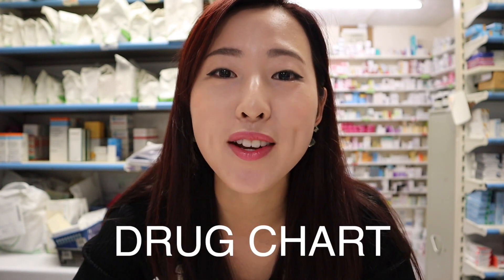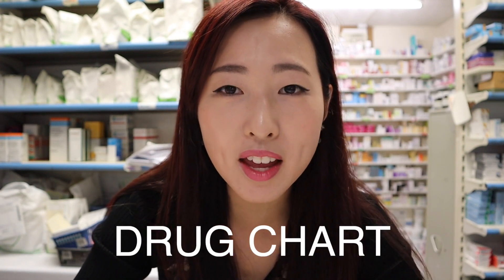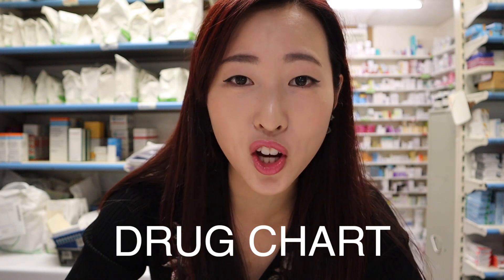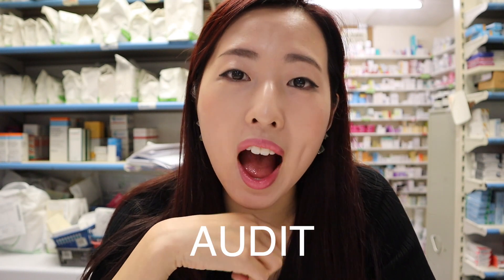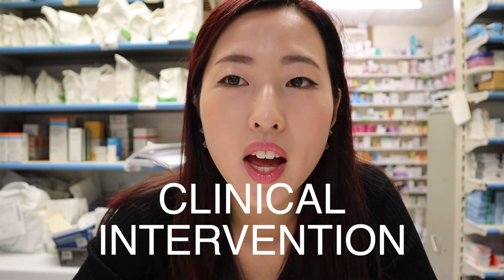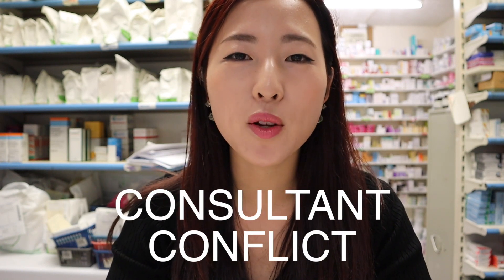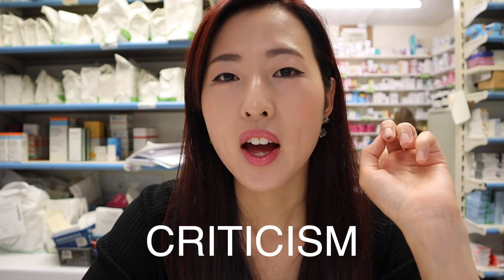HOSPITAL PHARMACIST INTERVIEW Q & A (2/2)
It's hospital pharmacy interview season, so I made a video for y'all on my locum shift, detailing as much as possible about UK hospital pharmacist interviews! This is part 2/2 of my interview series. Hope this helps...Please write any additional questions that you've had in the comments section below!

**£10 REVIEW SERVICE!**
I review ALL pharmacy personal statements, band 6 job applications, CVs and Masters Projects for £10! I do a basic grammar check for all written work, then content check. For more details on how to access this service, please watch this video and see below.

1. Get permission first! (If you are under 18)
3. Attach CV if you have one and also want this reviewed.
4. Include your top university/hospital of choice if applicable
5. Include telephone number and deadline
6. Payment to account
 - Hyun Jung Lee
 - 60-83-71
 - 60819656

Please comment on my latest video if you want to get the fastest response to a query.